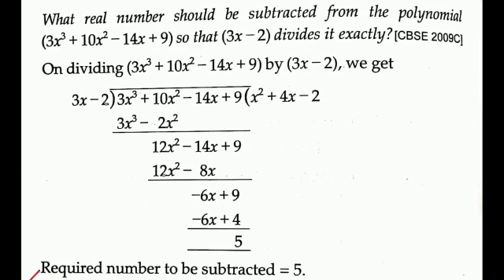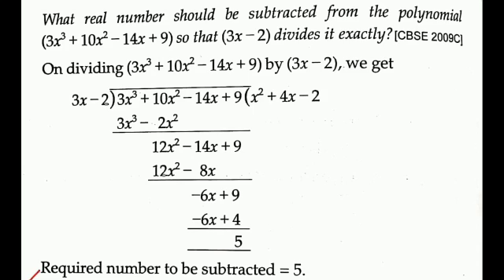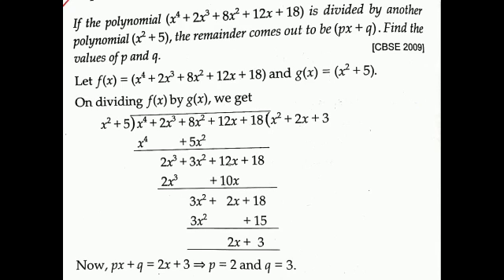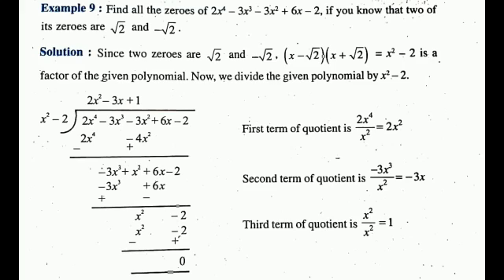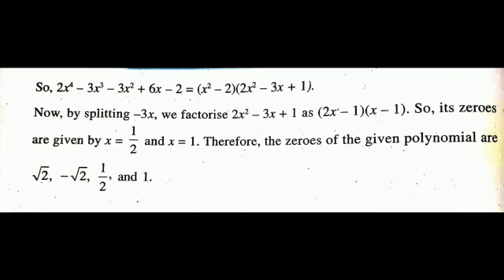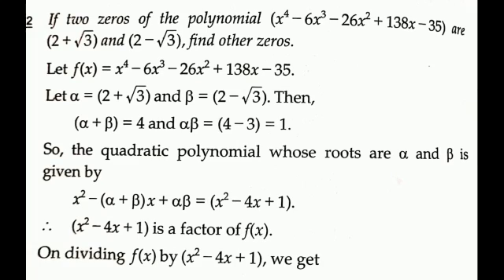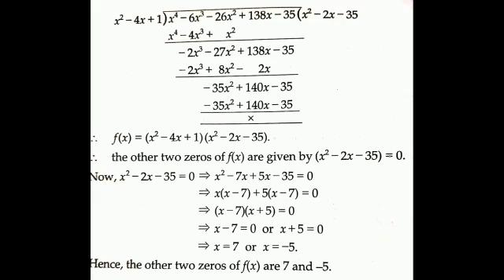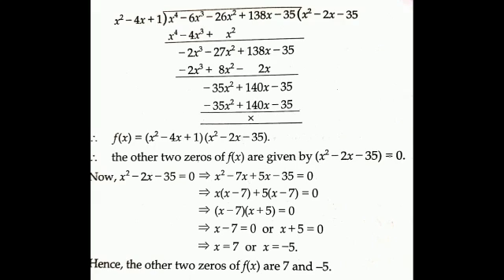10 Maths Polynomials Video 06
10 Maths Polynomials Video 06